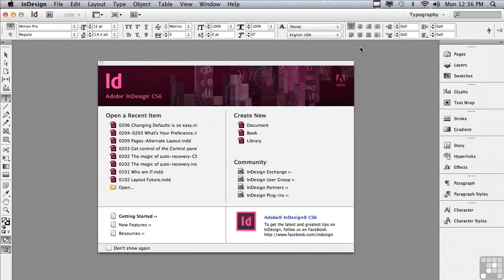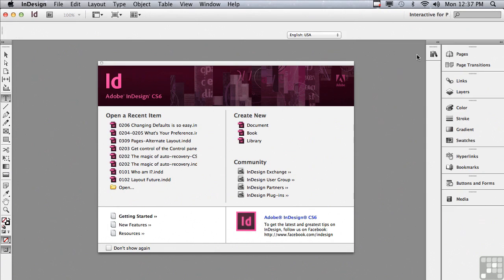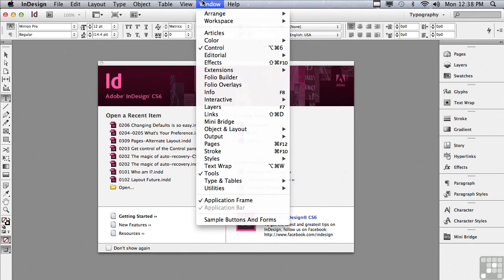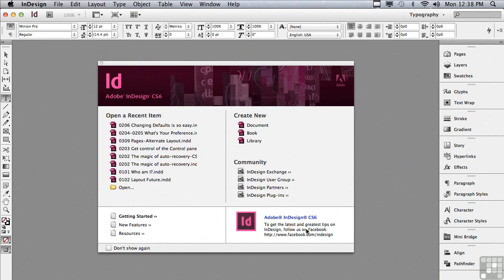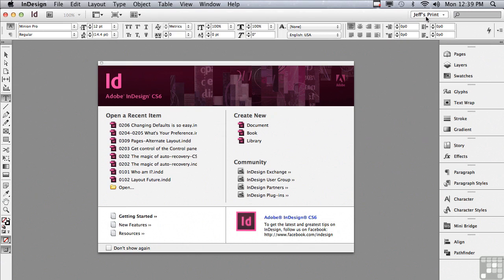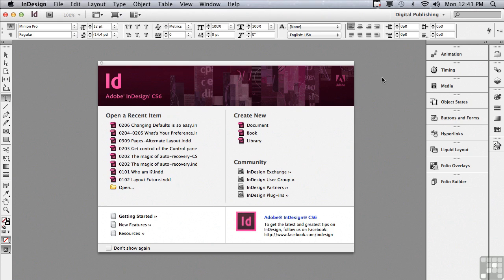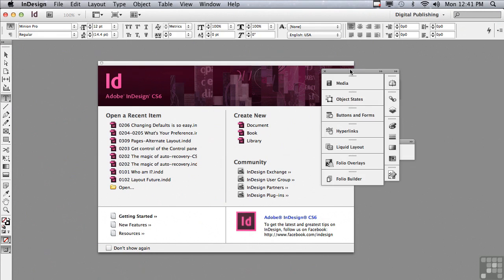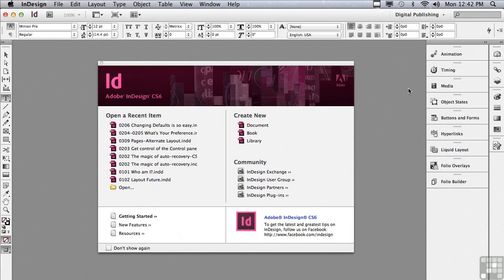02 07 Creating And Saving Your Own Workspace